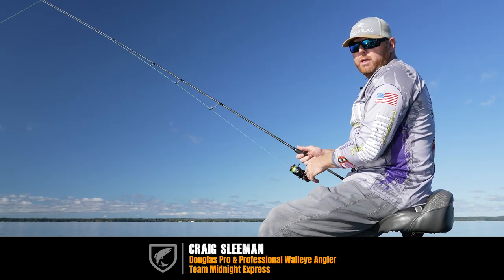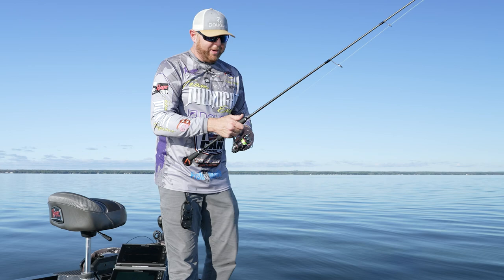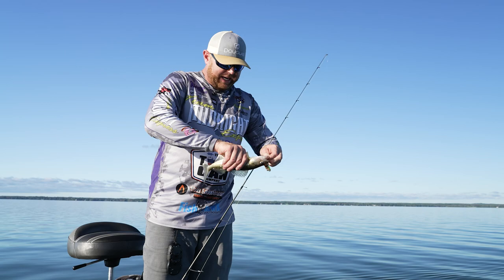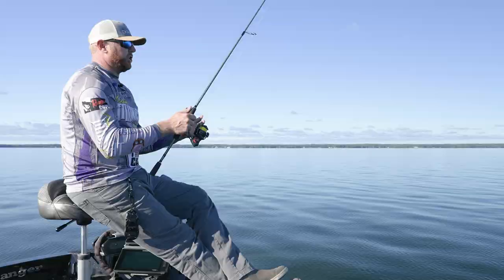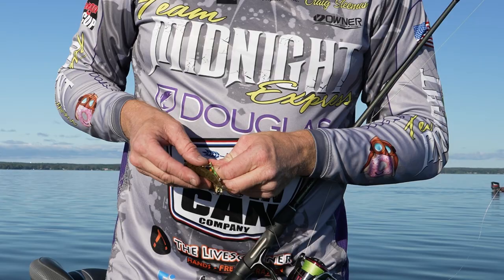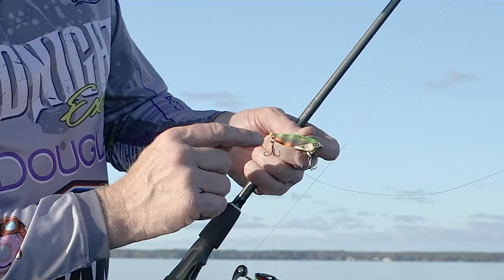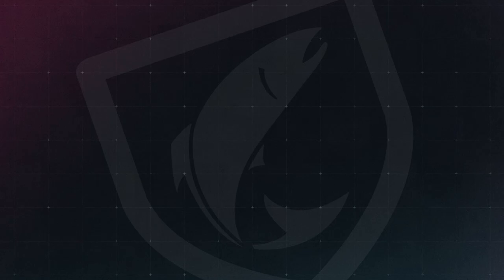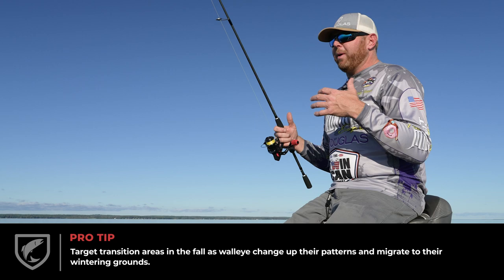Blade Bait Fishing Tips for Walleye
Douglas Pro Craig Sleeman shares his best tips on how to fish blade baits for walleye.

0:00 Intro
1:09 Blade Bait Walleye Rig
2:53 Walleye #1
3:41 Casting Technique
5:10 Rod Choice
6:45 Walleye #2
8:10 i1 Baits Blade Baits
9:12 Walleye #3
9:30 Blade Bait Size
10:48 Blade Bait Retrieval
12:00 Seasonal Transition
13:21 Advantages of a Local Guide

✅ About Douglas Outdoors:
Douglas Outdoors is a manufacturer of premium quality fishing rods, raising the expectations that anglers should expect in componentry, design, engineering, craftsmanship and in-turn performance. Led by Head Rod Designer Fred Contaoi, Douglas has achieved award winning rods featuring eye opening strength to weight ratios and dialed-in technique specific actions & tapers that cater to a host of different species. Douglas Outdoors truly has an impressive lineup of products that range from fly rods dedicated to huge tarpon to spinning rods for tiny panfish and everything between.